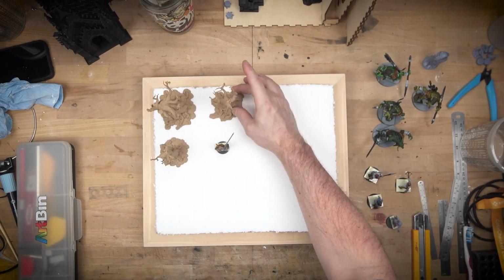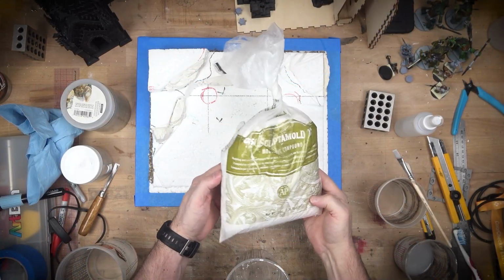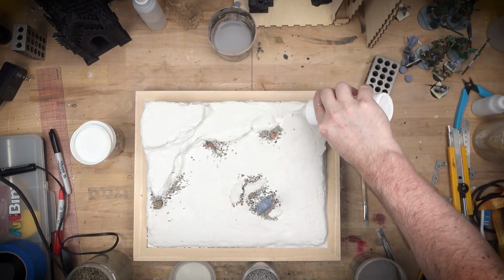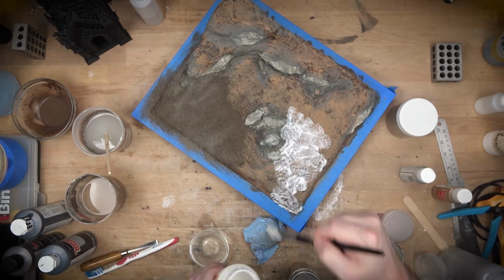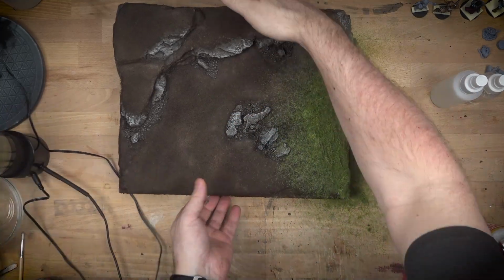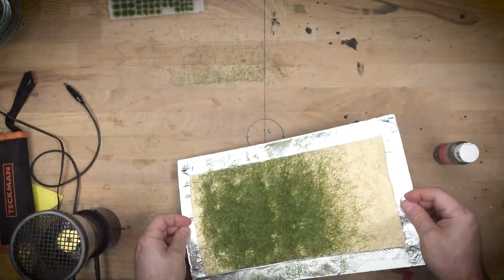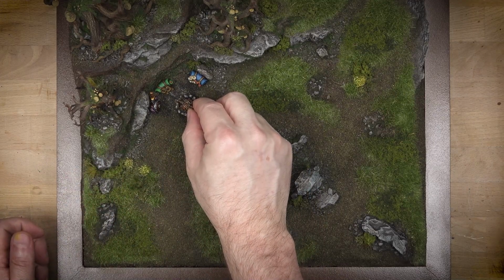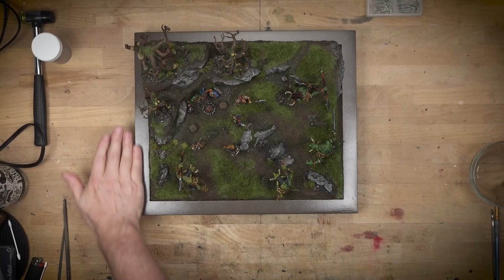Troll Attack! Dungeons and Dragons Diorama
I'm stepping out of the book nook box for this project to create a Dungeons and Dragons themed diorama using 3D printed minis from Artisan Guild and Printable Scenery. This diorama brings together all of the things I love... 3D printing, miniature painting, Dungeons and Dragons, terrain building, story telling, and static grass.

Chapters
00:00 - Intro
00:19 - Monolog
02:46 - Laying the foam foundation
05:56 - Sculptamold
07:15 - Rocks and dirt
08:30 - Painting
12:12 - Static grass
13:46- Scenery
15:59- Adding the figures
19:03- Epic finale

No products or tools shown in this video are paid endorsements.

Woodland Scenics static grass applicator
Applicator with power supply
Static grass assortment 1
Static grass assortment 2
Tuft-Tac glue
Rock mold
Army Painter tufts

Music
Artlist